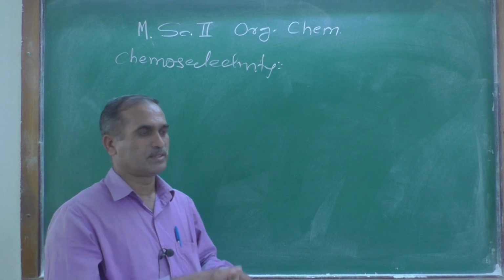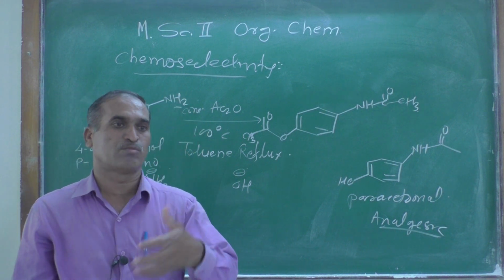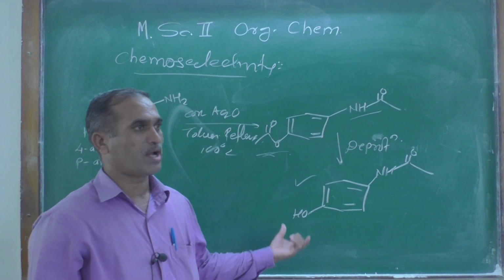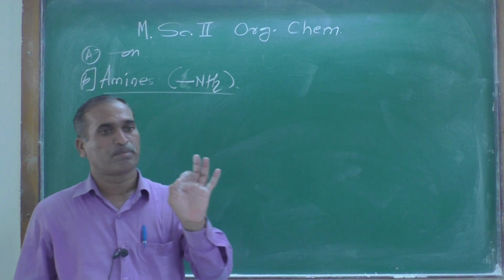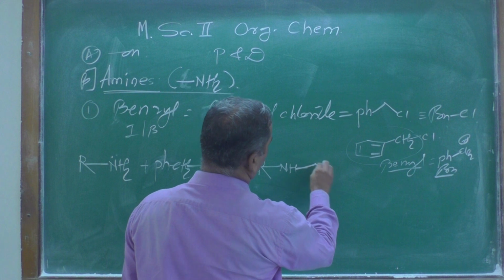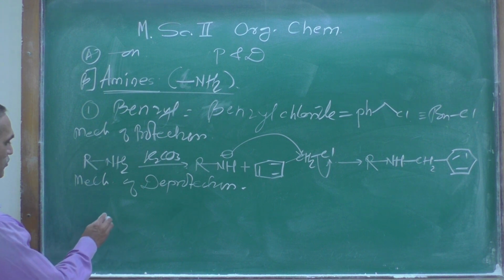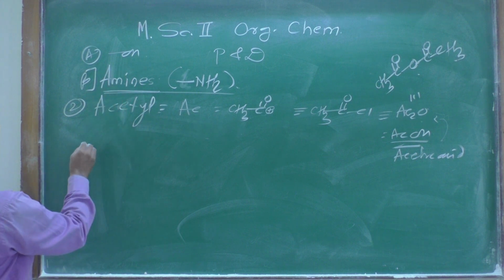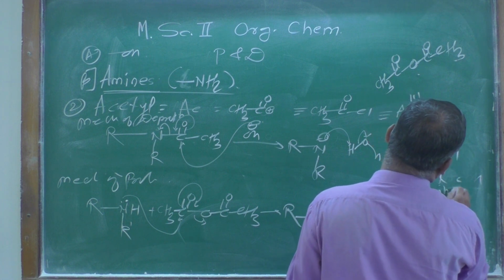M.Sc.II Lect-8 P & D Org Chem